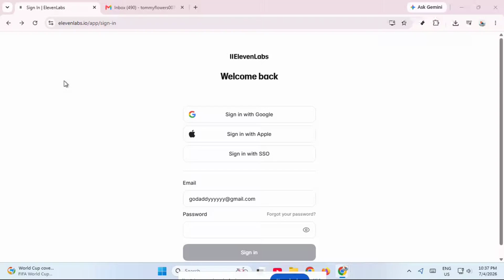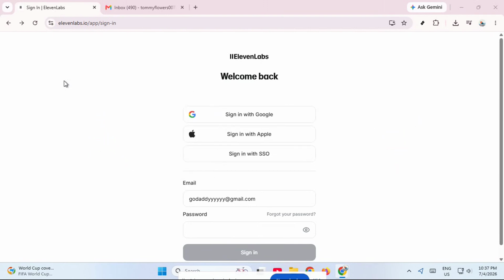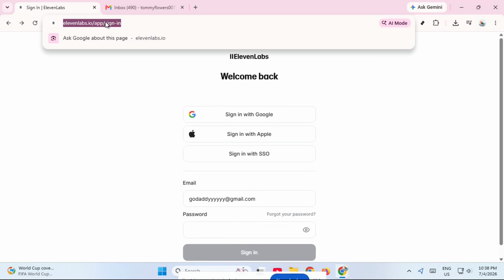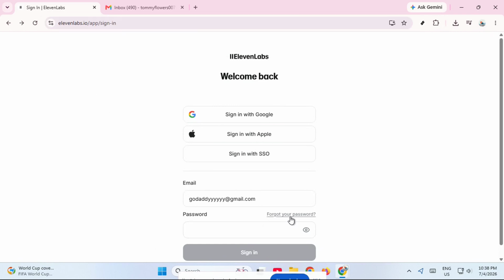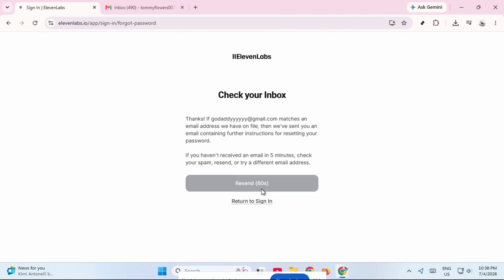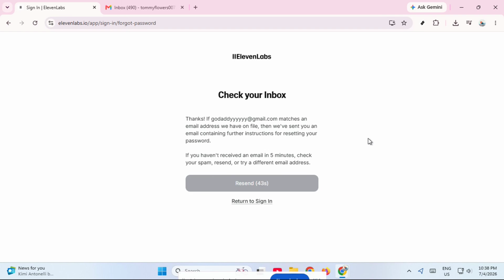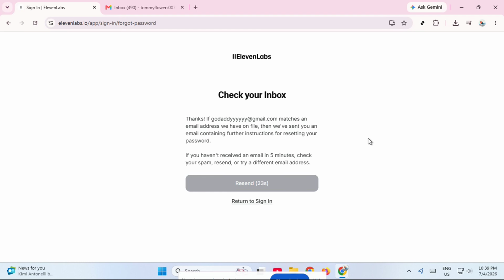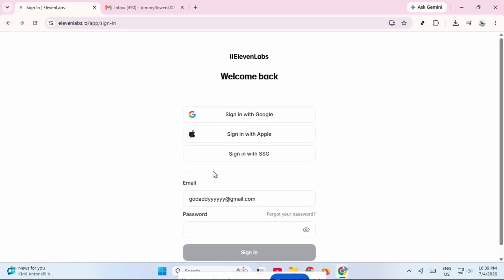How To Reset Password In ElevenLabs (Easy Guide)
Learn how to reset your password in ElevenLabs quickly and safely with this step-by-step guide.
Follow along to request a reset link, set a new password, and log back into your account with confidence.

🕚Timestamps:
0:00 Intro
0:22 Open the ElevenLabs Sign-In Page
0:37 Click Forgot Password
0:52 Enter Your Account Email
1:05 Check Your Email Inbox
1:26 Open The Reset Link
1:42 Create A New Password
1:58 Sign In With Your New Password
2:12 Outro

✍️What You'll Learn In This Video:
• How To Open The ElevenLabs Sign-In Page
• How To Use The Forgot Password Option
• How To Find The Password Reset Email
• How To Create And Confirm A New Password
• How To Log Back Into ElevenLabs Successfully

💡Pro Tips:
• Double-check that you enter the exact email linked to your ElevenLabs account.
• If the reset email does not arrive, check Spam, Junk, and Promotions folders.
• Make sure the new password matches in both fields before submitting.